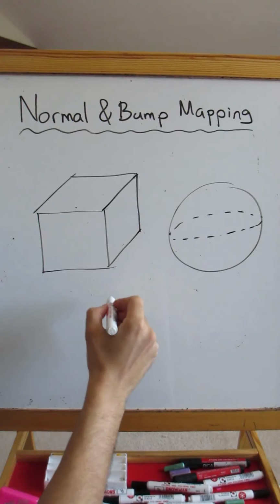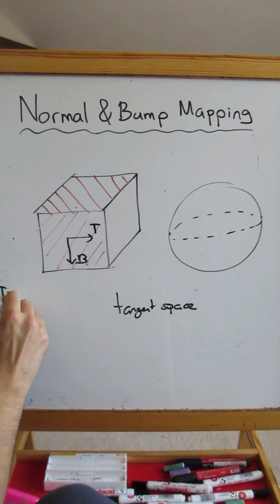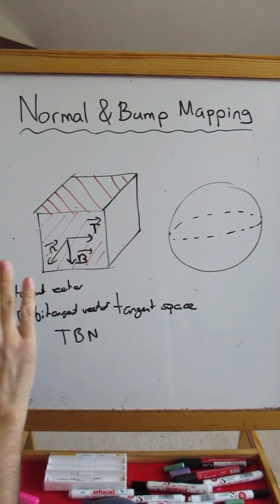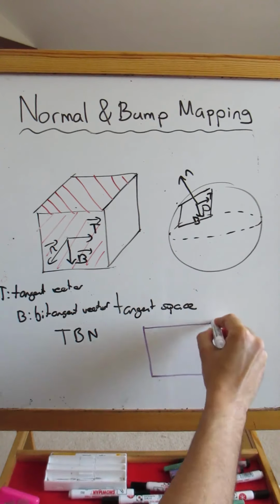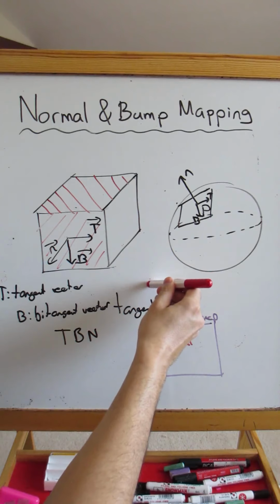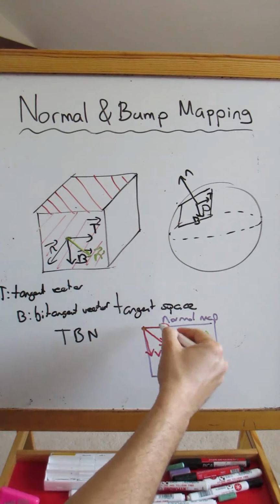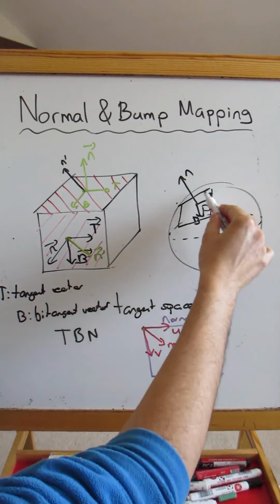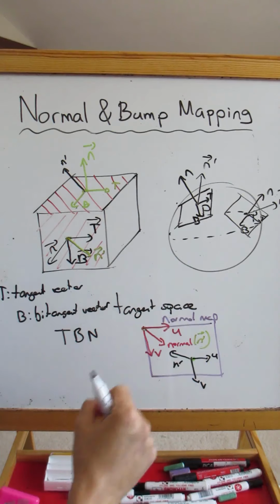Part 5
These videos are for the Advanced Ray Tracing class (CENG 795) that I teach at Middle East Technical University, Department of Computer Engineering. In this series, we talk about normal and bump mapping -- two important techniques to improve visual realism without increasing geometric complexity.